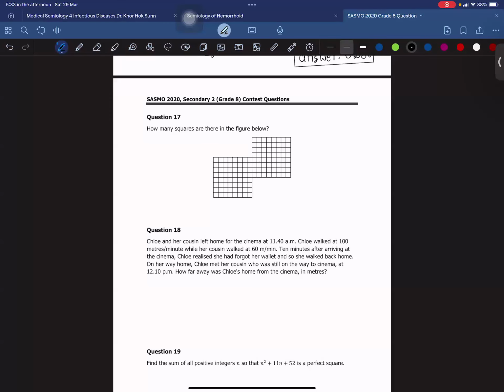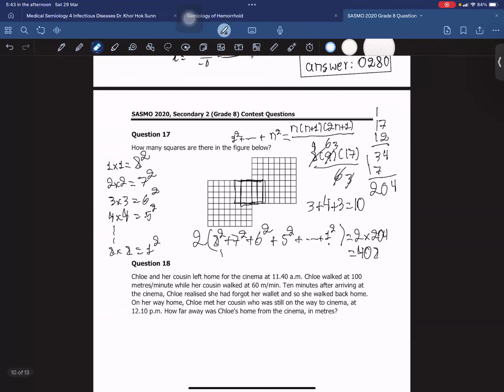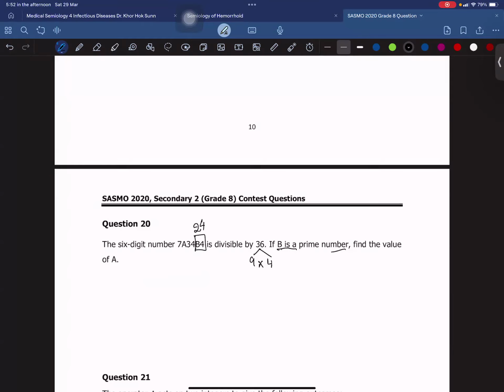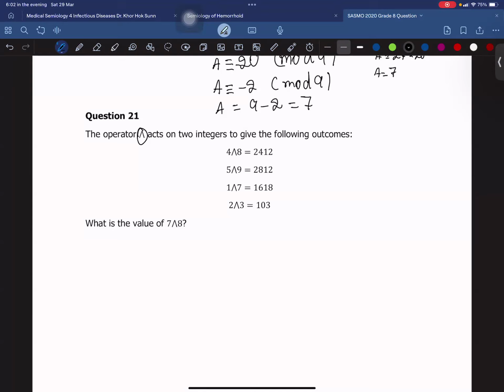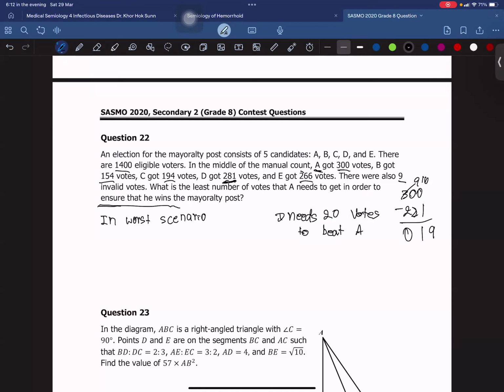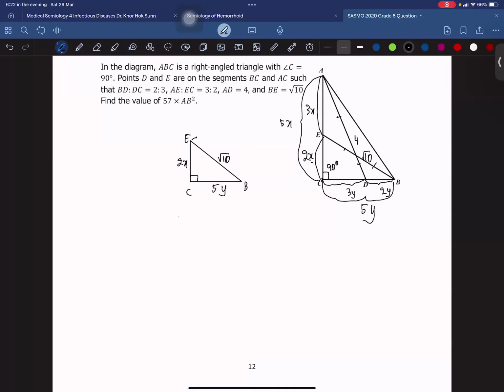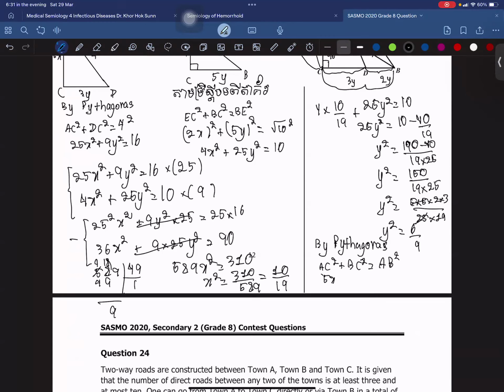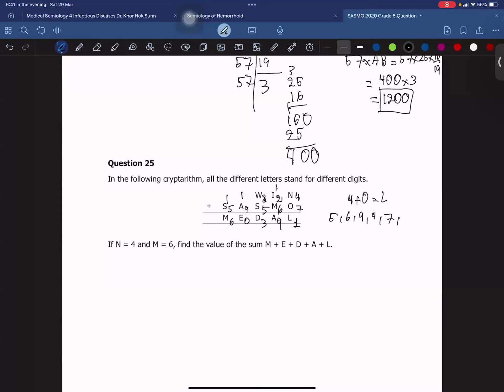SASMO Training By Cambodia SLC 2025 Grade 8 part 4